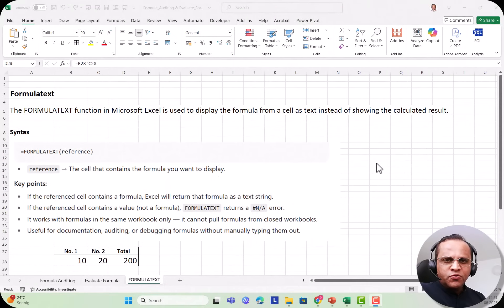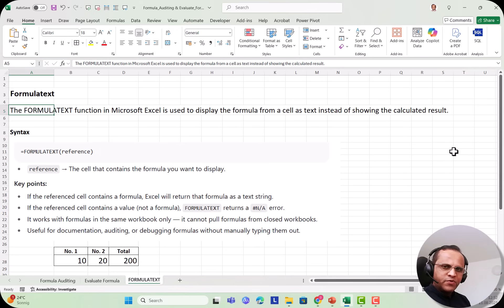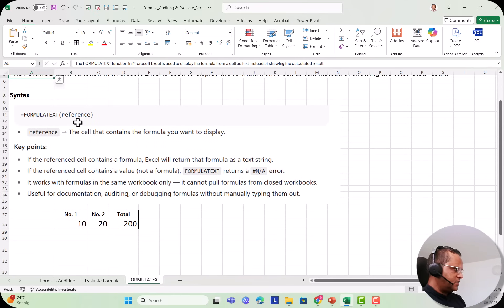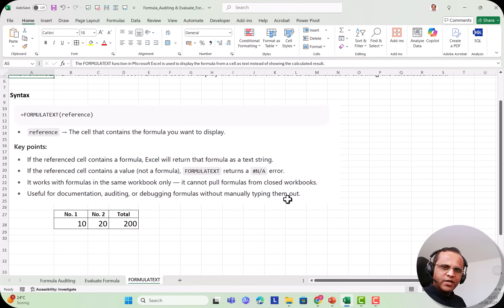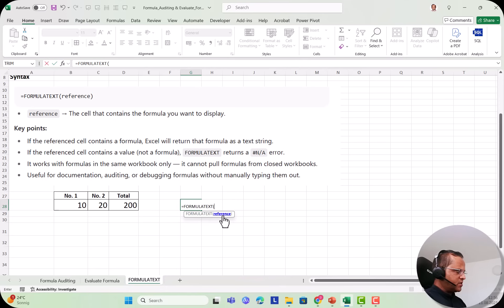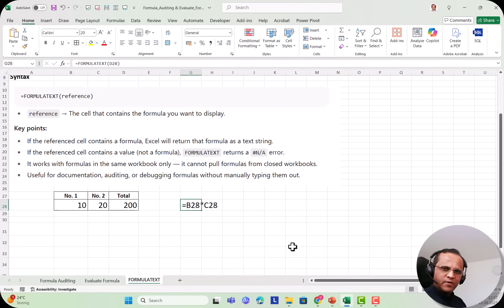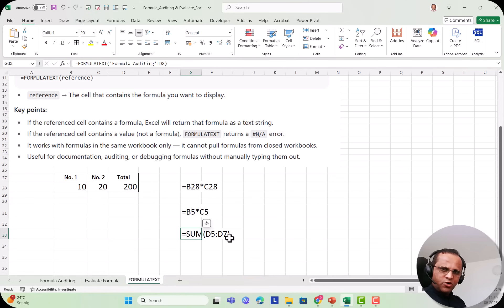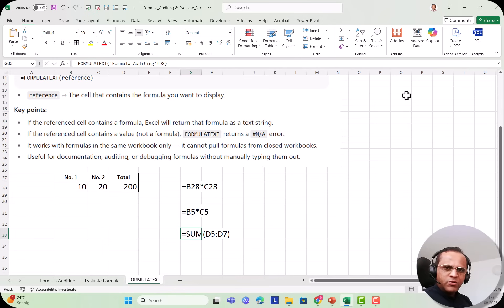23. FORMULATEXT in Excel: See Any Formula Without Clicking the Cell!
💡 Ever wished you could see an Excel formula without double-clicking the cell? In this video, I’ll reveal the FORMULATEXT function in Microsoft Excel — your secret weapon to instantly display any formula like magic! ✨

✅ What you’ll learn in this video:

📌 What the FORMULATEXT function does & why it’s a game-changer

📌 Step-by-step guide to using FORMULATEXT in Excel

📌 Real-life examples for reporting & auditing formulas

📌 Pro tips to save time and boost productivity

🔥 Whether you’re an Excel beginner or an advanced user, this trick will help you work faster, smarter, and more accurately.

⏱ Timestamps:
00:00 – Introduction
00:26 – What is FORMULATEXT?
00:16 – Real-world example of FORMULATEXT
04:35 – Information about previous video
04:51 – Real-world example - 2
06:15 – Tips & tricks to use FORMULATEXT
07:00 – Details of next video in series

Your support helps me bring you more powerful Excel tricks every week. 🚀

1) Build interactive dashboards with Power BI, Tableau, and Looker Studio

2) Write optimized SQL queries for data analysis and reporting

3) Use advanced Excel formulas and pivot tables for dynamic dashboards

4) Model data and write DAX expressions in Power BI

5) Compare and integrate different BI tools effectively

6) Automate reports and streamline analytics workflows

7) Create compelling visualizations and tell meaningful data stories